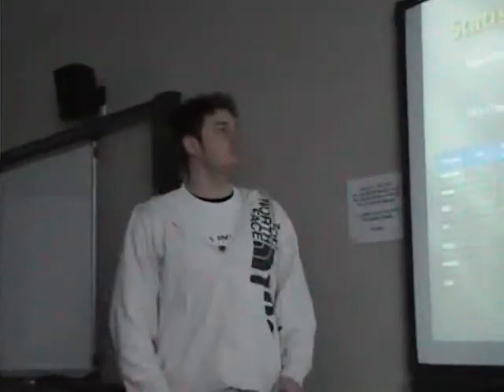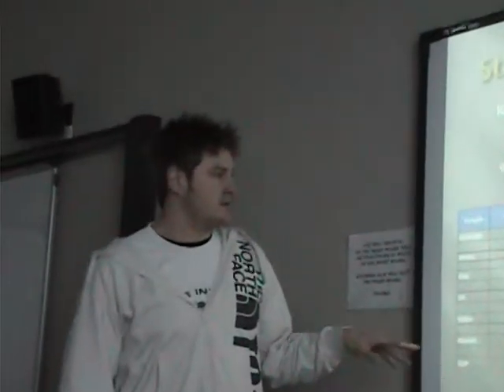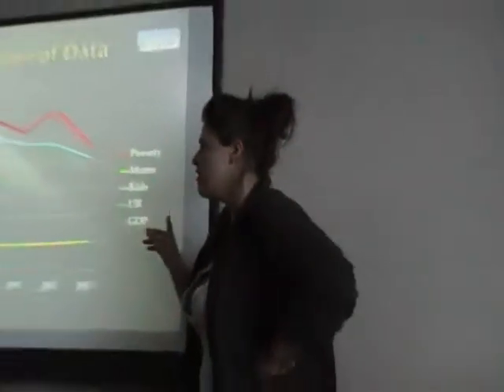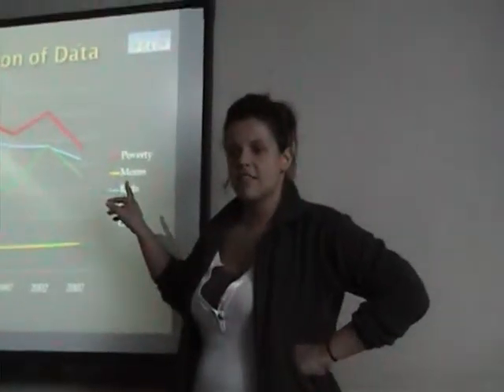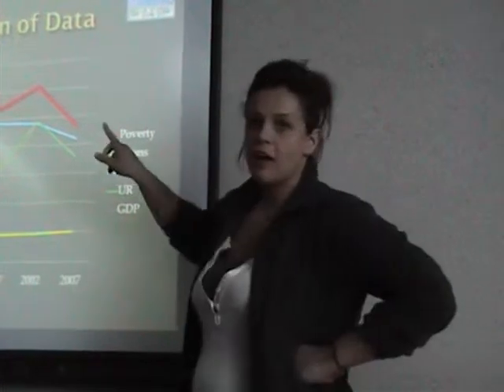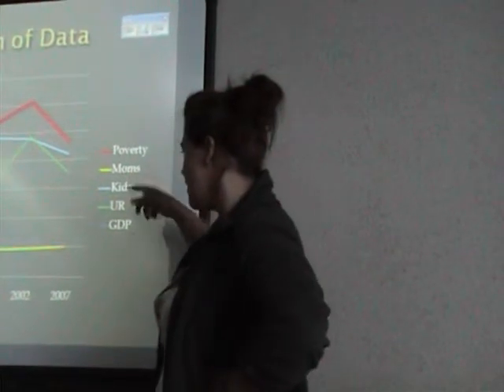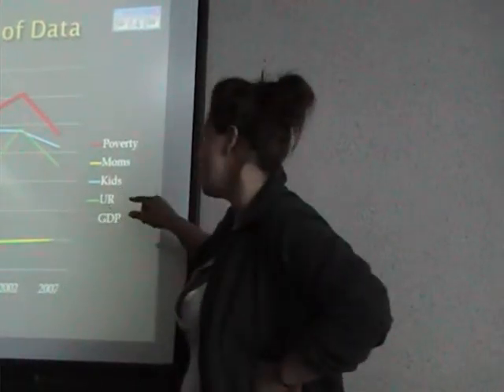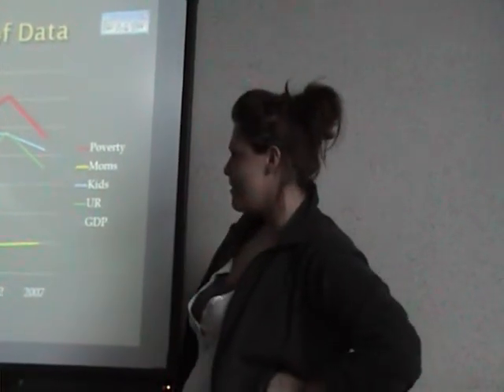brandessica pp3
college